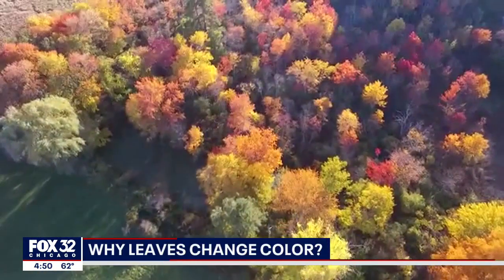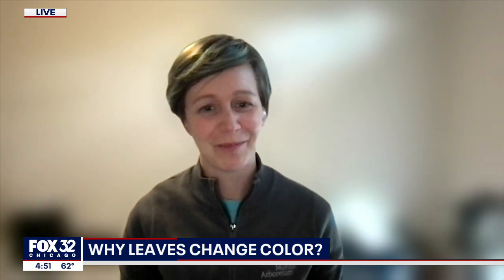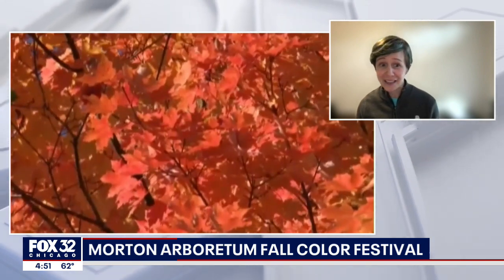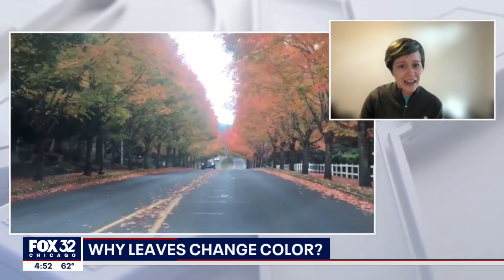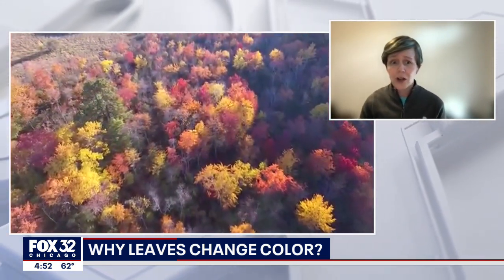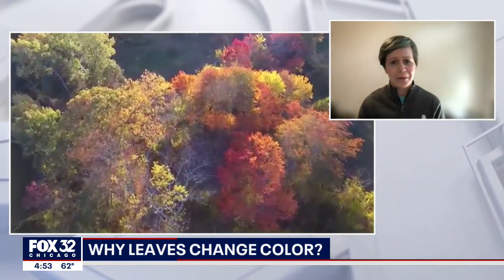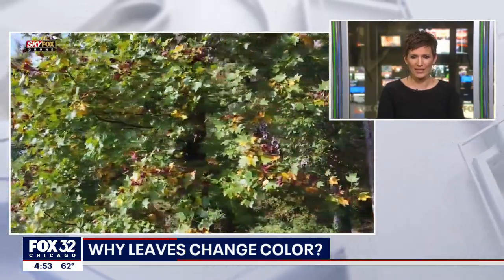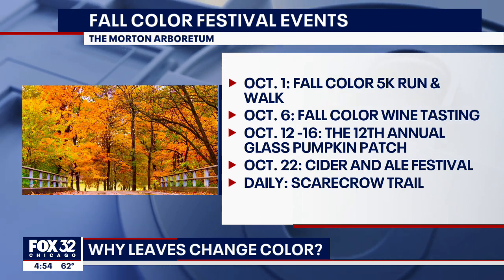The science behind why leaves change colors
It has been fall since 8:04 p.m. Thursday. There is already pumpkin spice flavored stuff everywhere, and Halloween candy on store shelves. Another sign of fall, of course, is fall colors on trees.